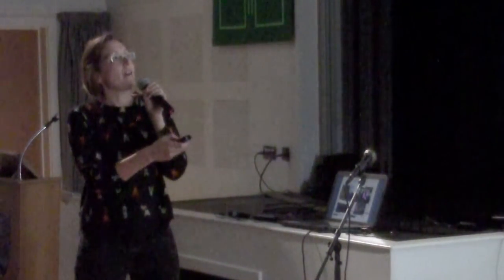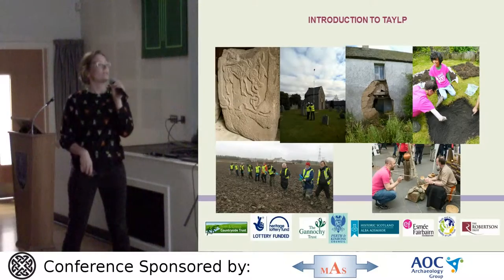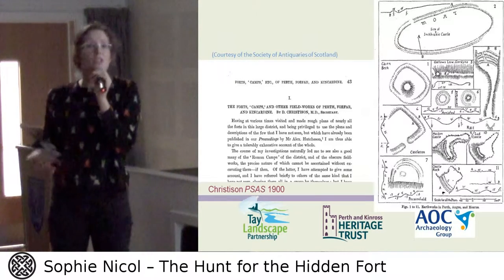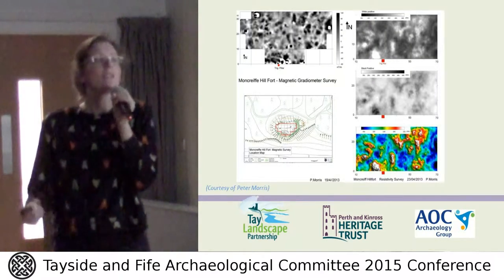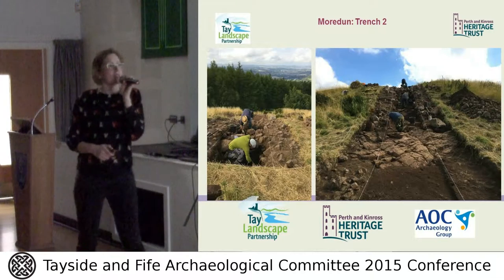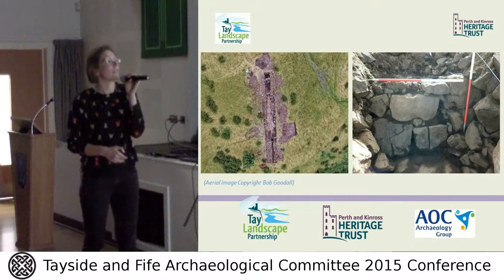The Hunt for the Hidden Fort –results of excavation at Moncreiffe Hillfort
Sophie Nicol presents 'The Hunt for the Hidden Fort –results of excavation at Moncreiffe Hillfort' at the 2015 Tayside and Fife Archaeological Committee Conference.